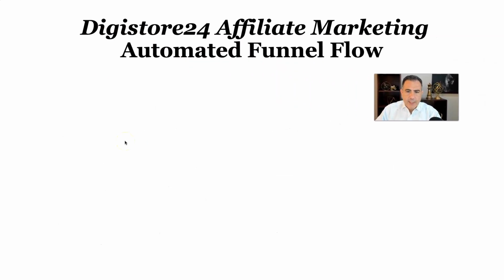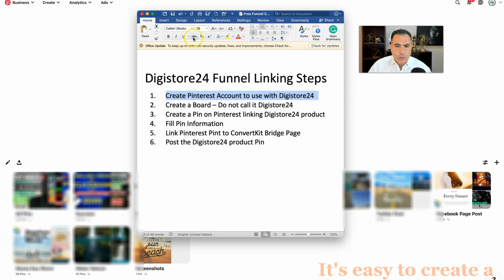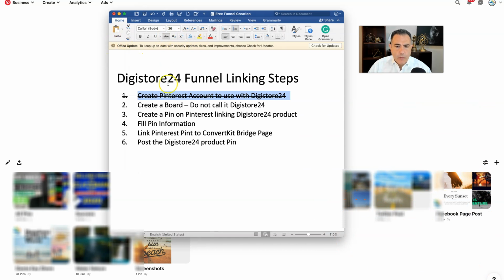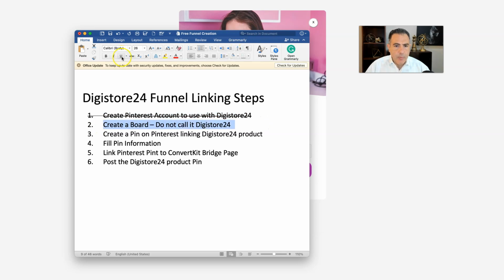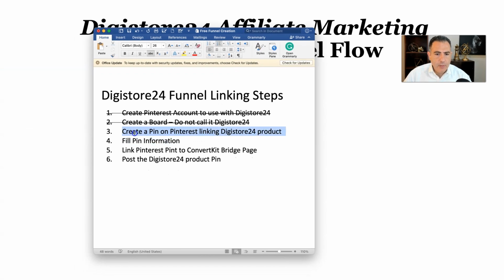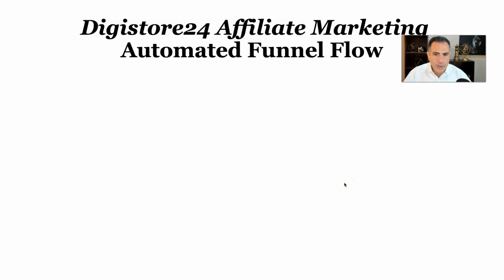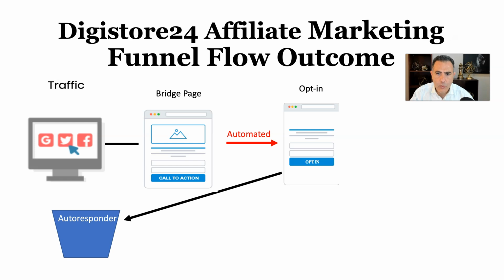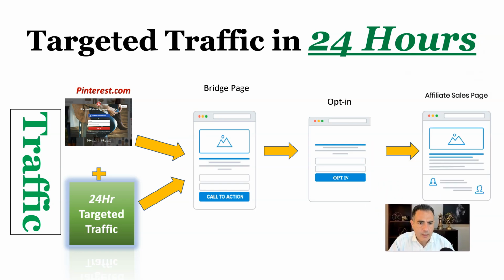Get Paid +$19.61 EVERY 10 Minutes FROM Digistore24 Affiliate! $17707/Month (Make Money Online 2023)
In this video, I'm sharing with you how you can get paid +$19.61 EVERY 10 MINUTES from Digistore24 Affiliate! $17707/MONTH (Make Money Online 2023). How to Succeed in Affiliate Marketing: 24-Hour Targeted Traffic

Digistore24 is a great affiliate program that pays you commissions every time you sell products through their site. If you're looking to make money online in the next few years, then this is the affiliate program for you! In this video, I'll show you how to sign up for Digistore24 and start earning commissions right away!